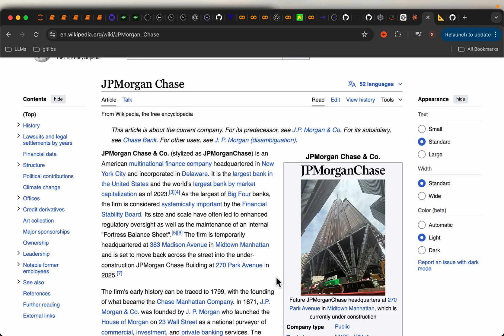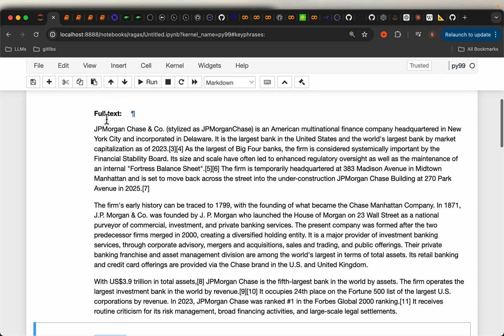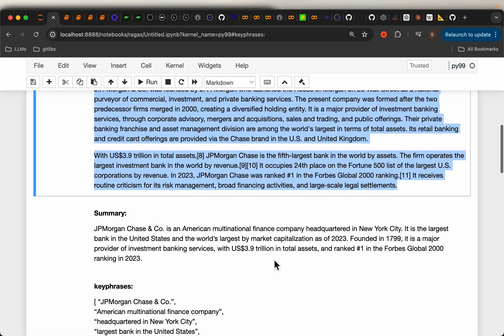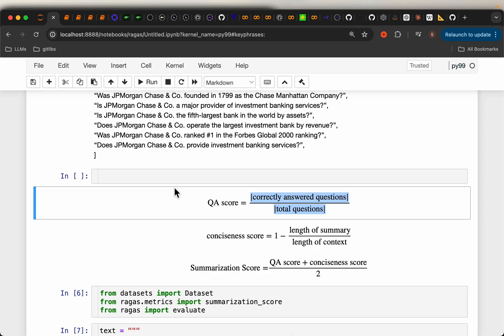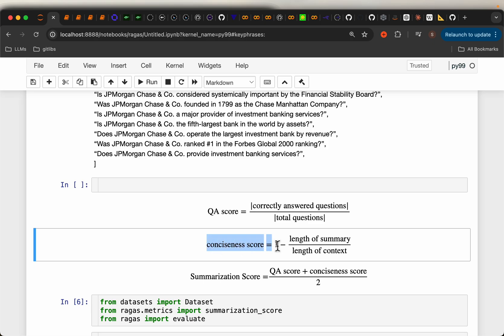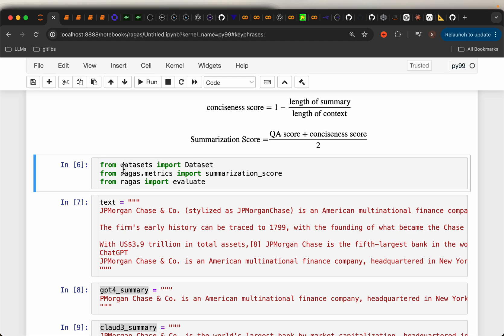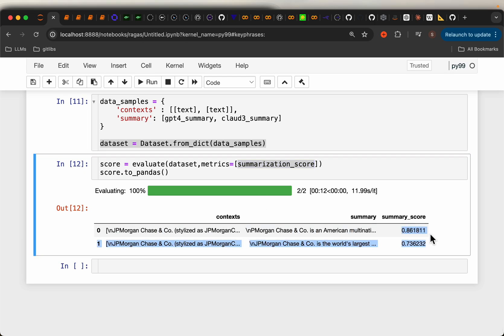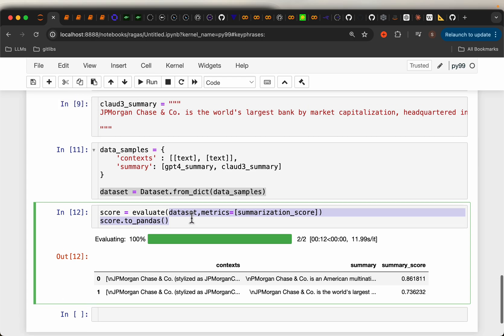LLMs Evaluation Metrics: Text Summarisation